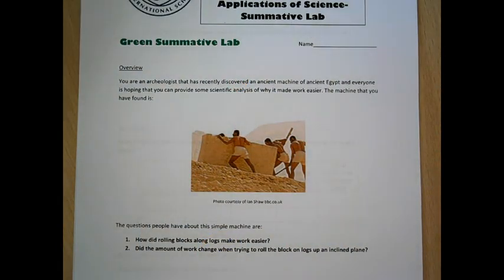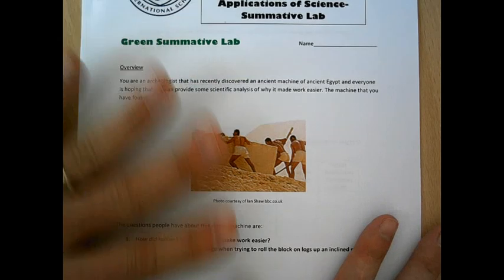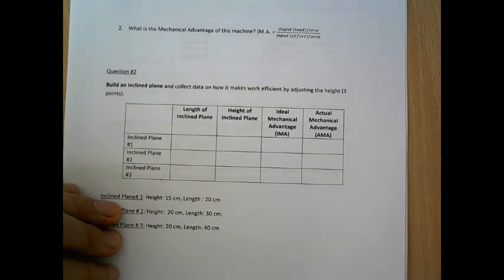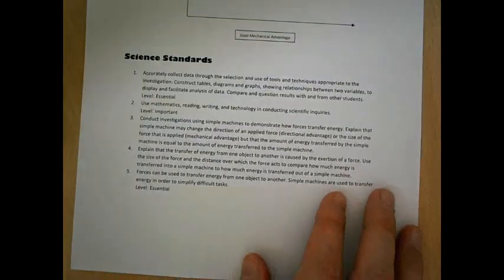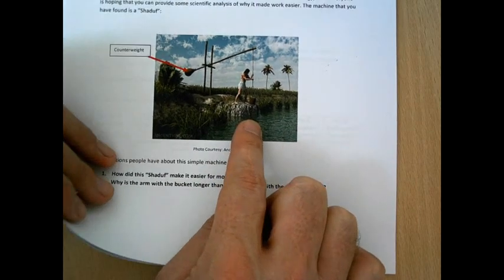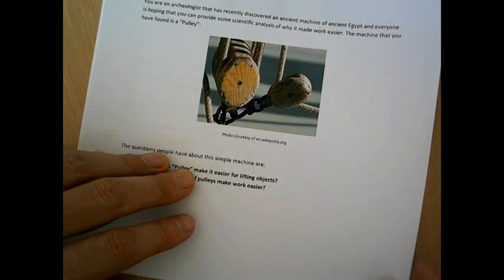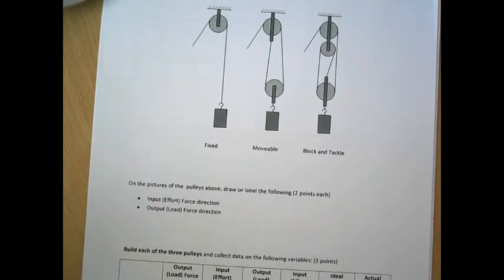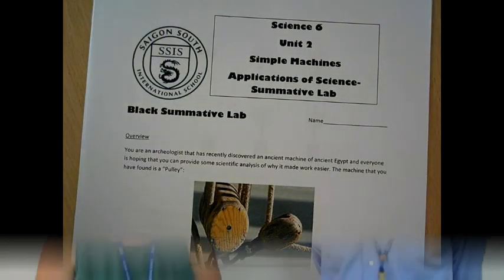Investigating the Simple Machines of Ancienct Egypt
A science investigation of physics and forces of the machines ancient egyptians used to make work easier. An integrated project between science and humanities classes.